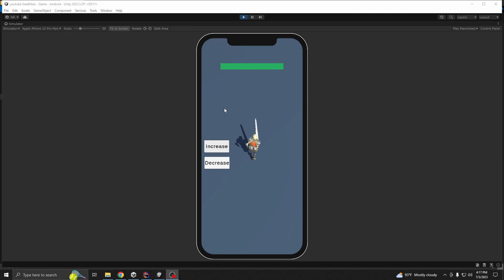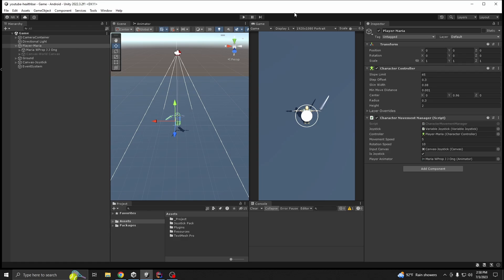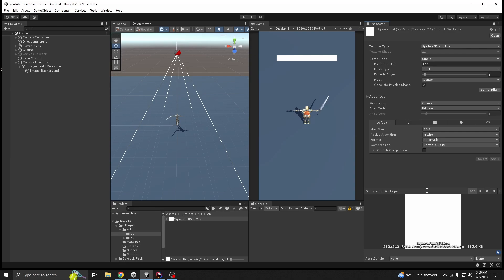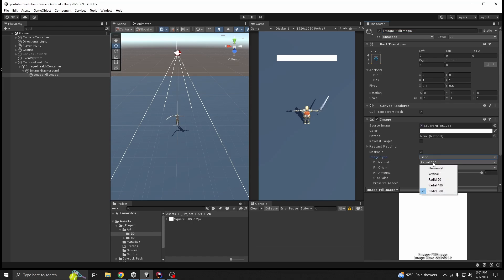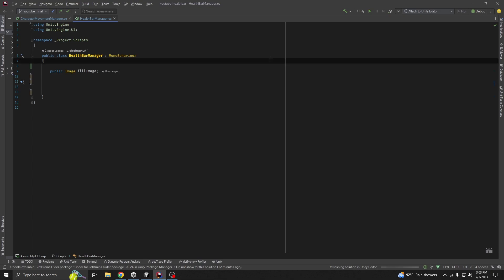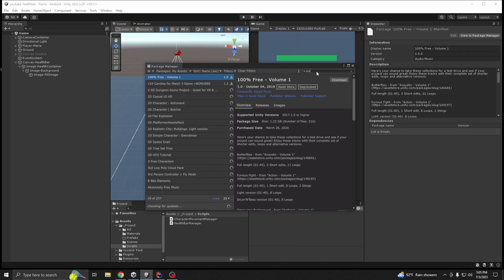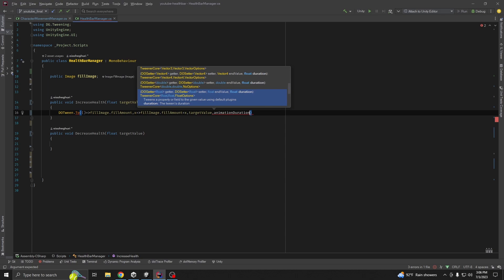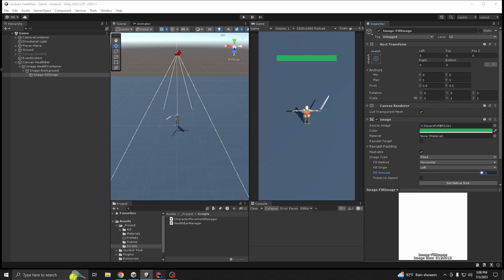How to make a juicy health bar system in unity with dynamic animations !!! part 1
In this video, we'll dive into the exciting world of creating a dynamic health bar system in Unity using the powerful Dotween animation library.
Join me as we explore the step-by-step process of building a robust and visually appealing health bar system for your Unity games. Using Dotween, we'll leverage its intuitive animation capabilities to create smooth and eye-catching transitions as the health bar changes.
We'll start by setting up the foundation of our health bar system, including the UI elements and script components needed to track and display the player's health. From there, we'll dive into the world of Dotween and learn how to animate the health bar smoothly as the player's health increases or decreases.
Throughout the tutorial, I'll explain the concepts behind using Dotween, such as tweens and callbacks, to bring our health bar to life. You'll gain a solid understanding of how to create engaging and visually appealing animations for your game's UI elements.
By the end of this video, you'll have a fully functional health bar system that seamlessly updates and animates based on the player's health status.